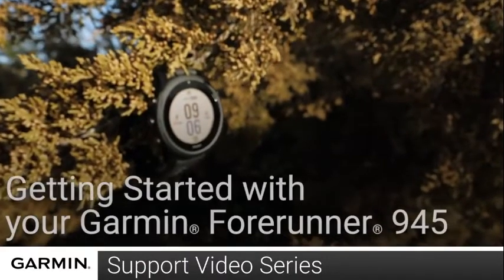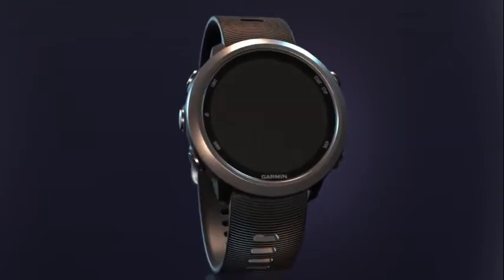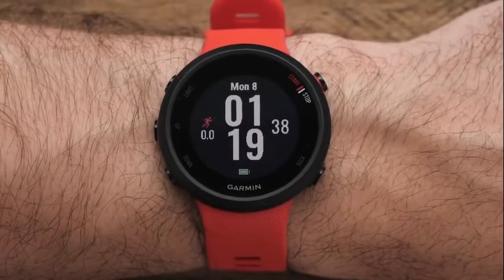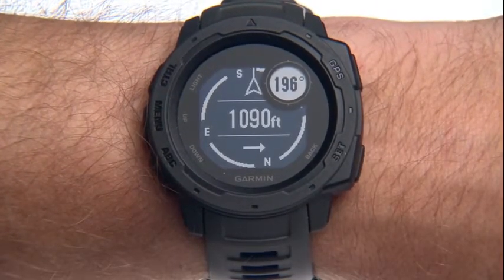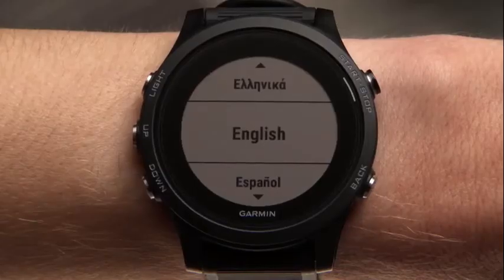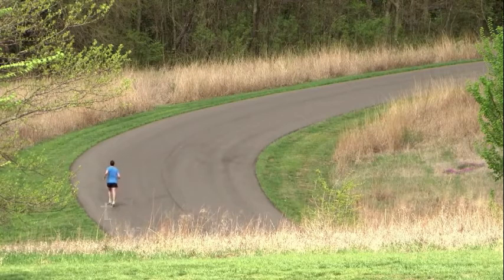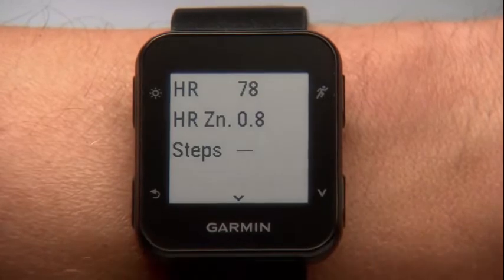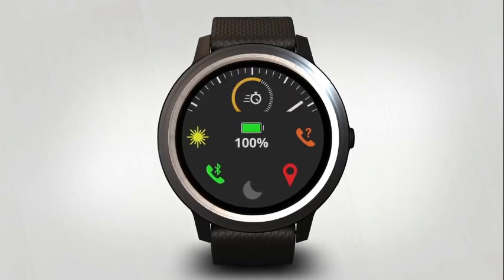Gamin smartwatches for running 2020|Real Gadgets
Garmin fenix 6 pro
Garmin forerunner 945
Garmin forerunner 645
Garmin forerunner 245
Forerunner® 45S
Garmin Venu, GPS Smartwatch
Garmin vívoactive 4S
Garmin Instinct
Garmin Forerunner 735XT
garmin forerunner 935
garmin forerunner 235
garmin forerunner 35
garmin vivosport
Garmin D2 Delta
Garmin Descent Mk1
Garmin vívoactive 3
Garmin fēnix 5 Plus

Try Amazon bounties programm
 👇 Create Your Own Amazon Business Account